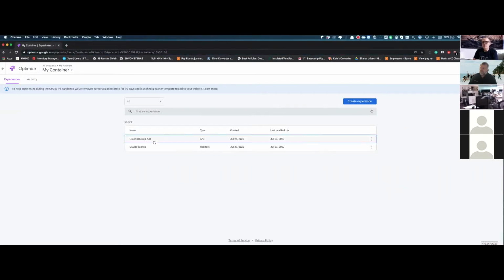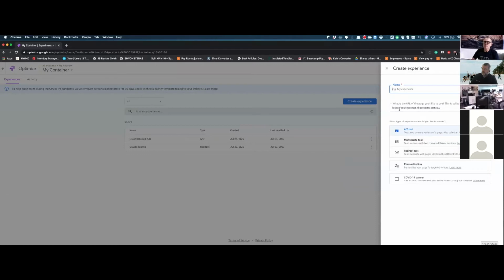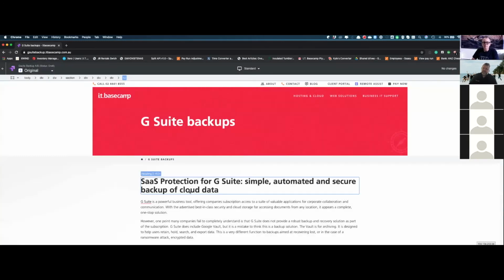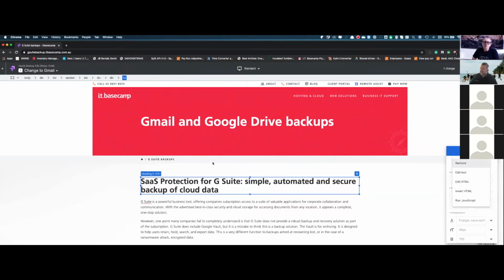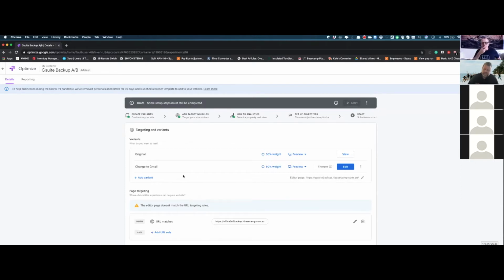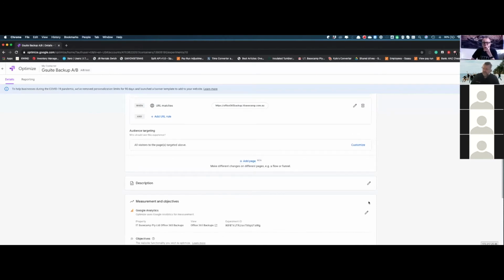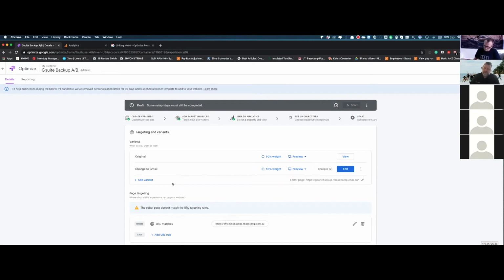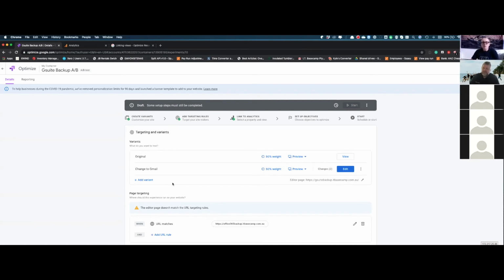Digital Matters - Google Optimize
Learn how to get started with Google Optimize